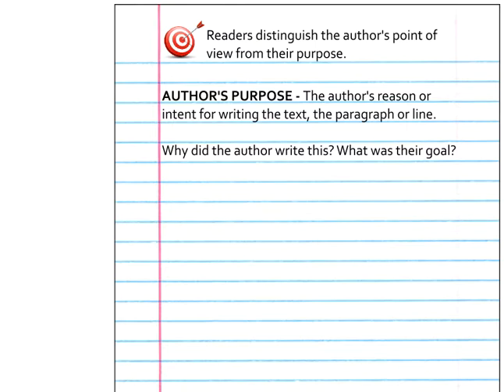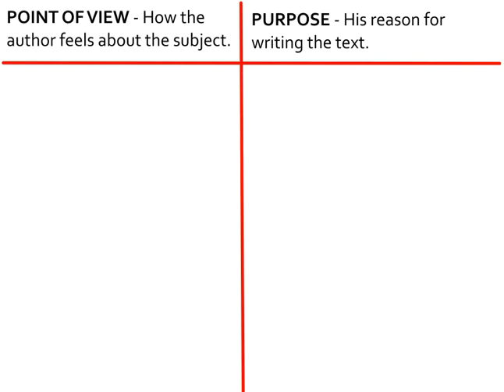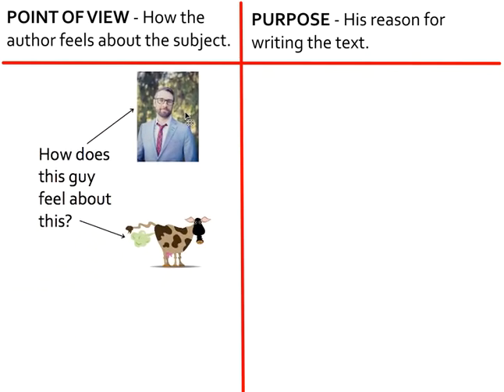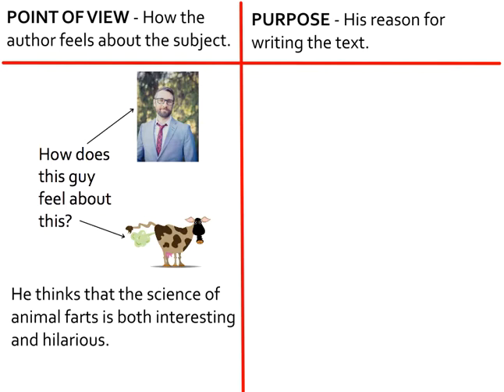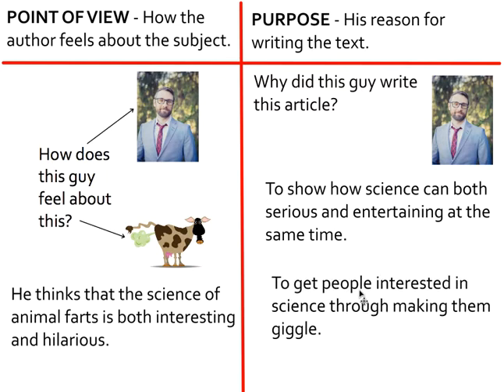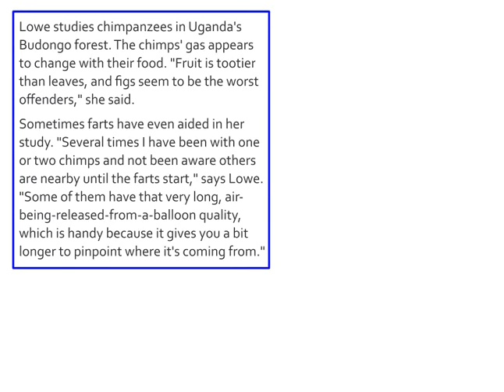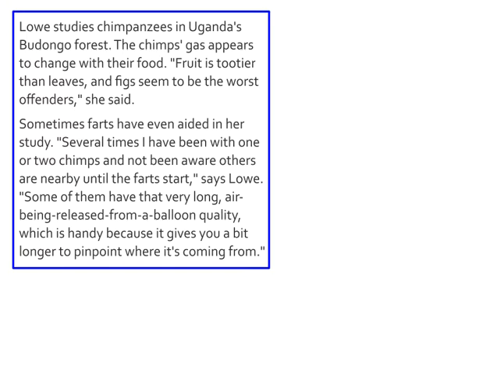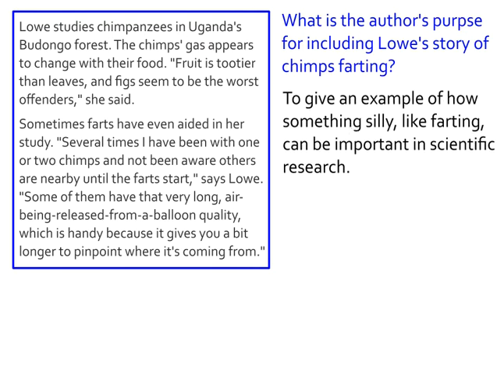LESSON POINT OF VIEW VS PURPOSE